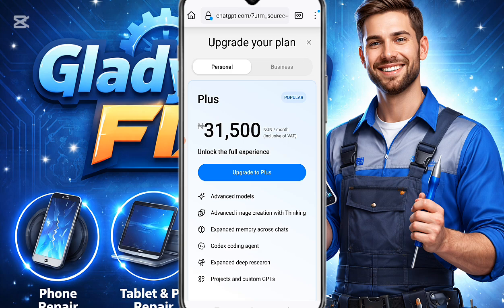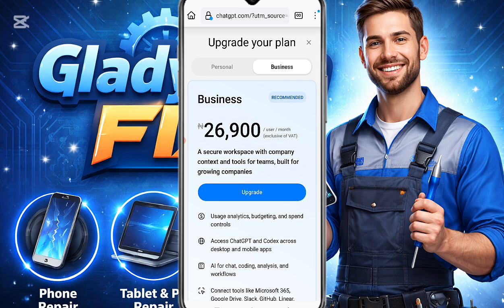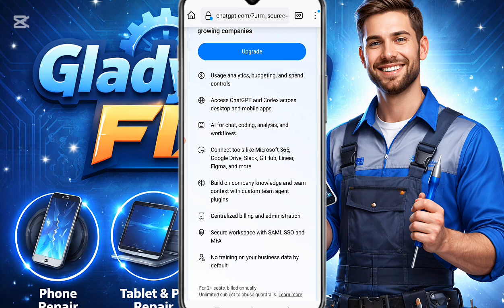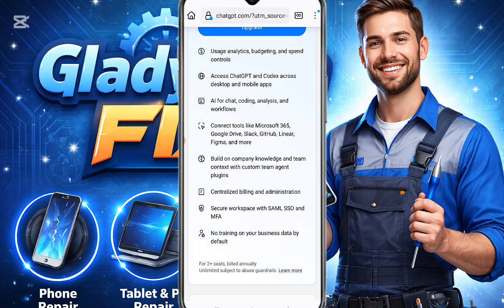Can you get chatgpt plus for free in 2026? The truth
Want to learn how to get ChatGPT Plus for free in 2026 without a credit card? This video covers legitimate ways to check for eligible free trials, referral invitations, promotional subscriptions, and account-specific ChatGPT offers.

🚨 Updated ChatGPT Plus methods for 2026
🎁 Free trials and promotional offers
💳 No-credit-card options when available
📱 Works on mobile and desktop
✅ Quick step-by-step tutorial

Promotions are not available to every user, and some trials may still require a valid payment method. Only use offers shown inside ChatGPT, sent through an official OpenAI email, or shared through an eligible referral invitation.